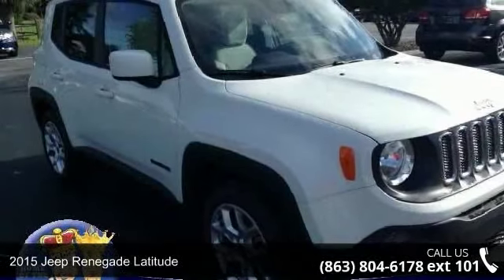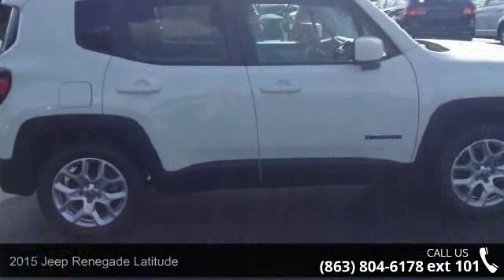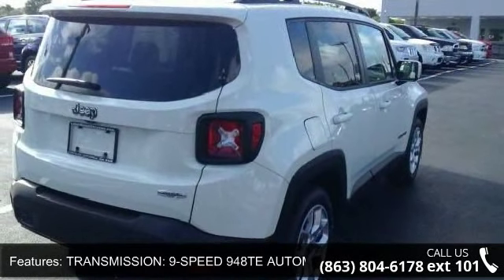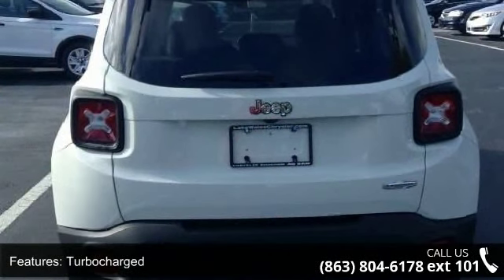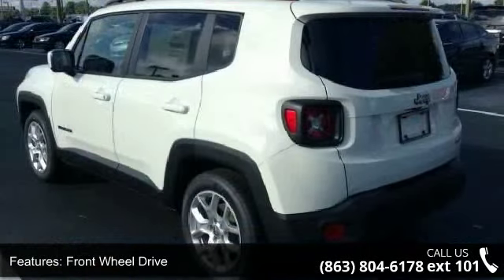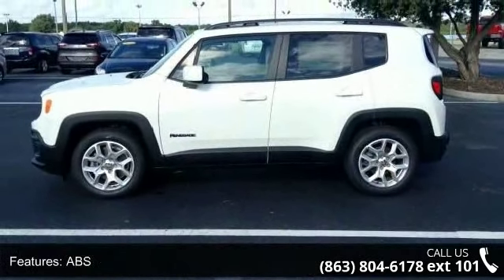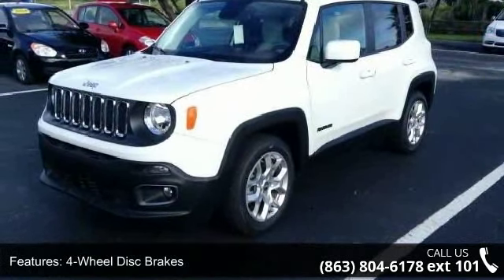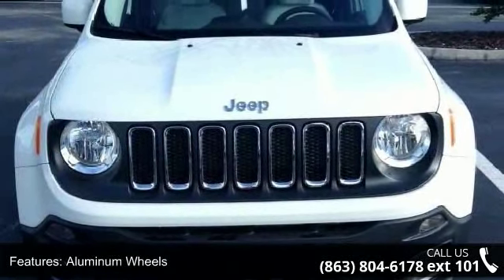2015 Jeep Renegade Latitude - Lake Wales Chrysler Dodge J...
EPA 31 MPG Hwy/22 MPG City! Satellite Radio, TRANSMISSION: 9-SPEED 948TE AUTOMATIC... ENGINE: 2.4L I4 MULTIAIR, QUICK ORDER PACKAGE 27J, Back-Up Camera. Alpine White exterior and Ski Gray/Bark Brown interior, Latitude trim CLICK ME!KEY FEATURES INCLUDEBack-Up Camera, Turbocharged, Satellite Radio Rear Spoiler, MP3 Player, Keyless Entry, Privacy Glass, Steering Wheel Controls, Child Safety Locks, Electronic Stability Control. OPTION PACKAGESENGINE: 2.4L I4 MULTIAIR 3.734 Axle Ratio, Wheels: 17" x 7.0" Aluminum, Engine Oil Cooler, Flex Fuel Vehicle, Tires: P215/60R17 BSW AS Touring, QUICK ORDER PACKAGE 27J Engine: 2.4L I4 MultiAir, Transmission: 9-Speed 948TE Automatic, TRANSMISSION: 9-SPEED 948TE AUTOMATIC Vinyl Shift Knob. Latitude with Alpine White exterior and Ski Gray/Bark Brown interior features a 4 Cylinder Engine with 180 HP at 6400 RPM*. First 4 Oil Changes Free.